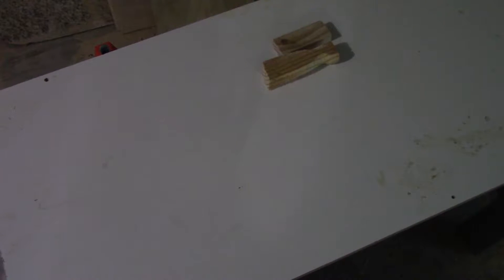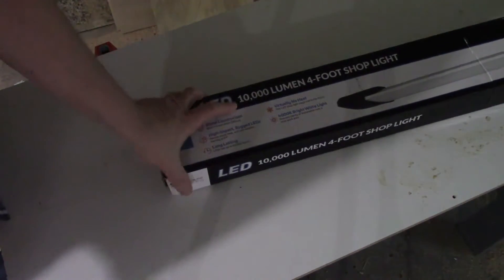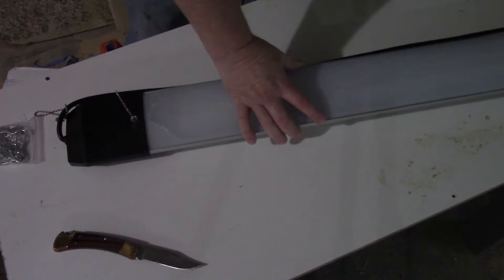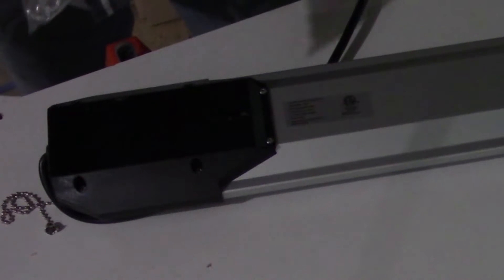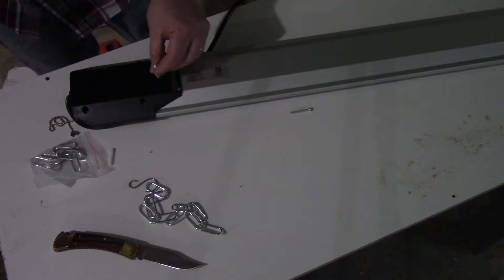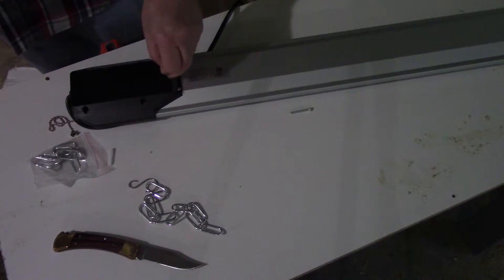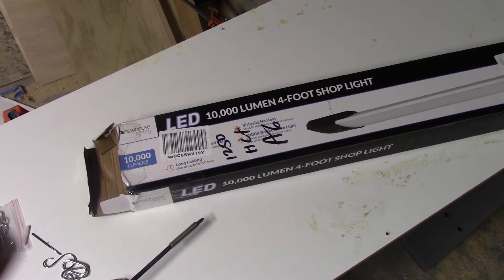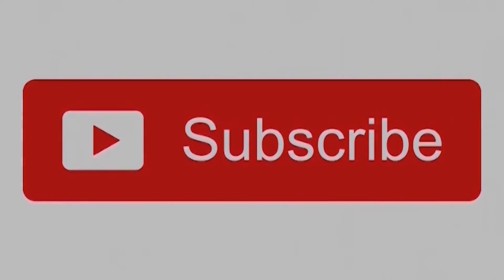Newhouse Lighting 4FT 100 Watt LED Shop Light 10,000 Lumens, 4000 Kelvin Review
This video shows the installation and a review of the Newhouse Lighting 4FT 100W LED Shop Light.

Link to light: